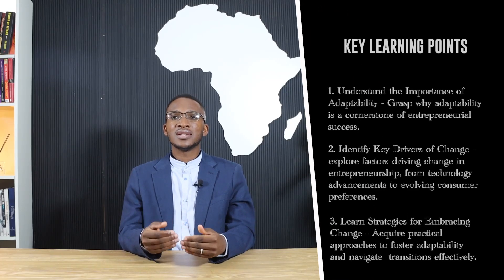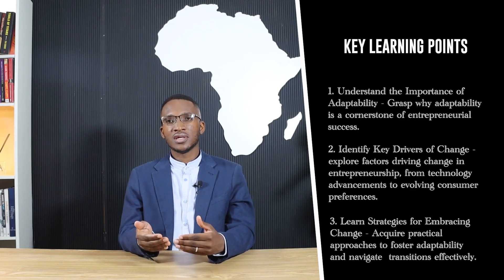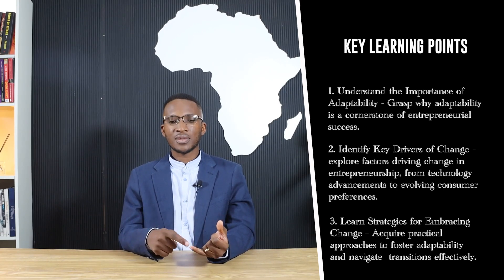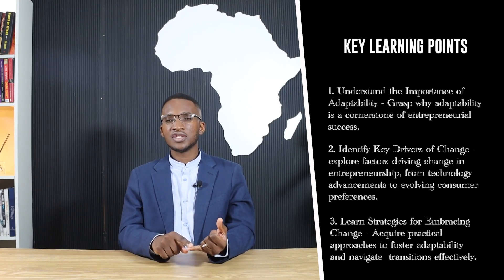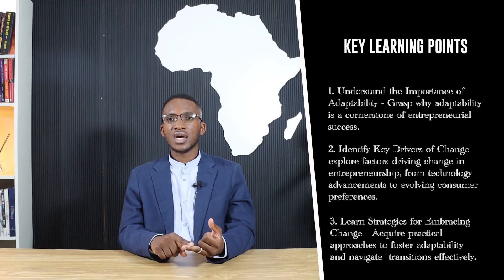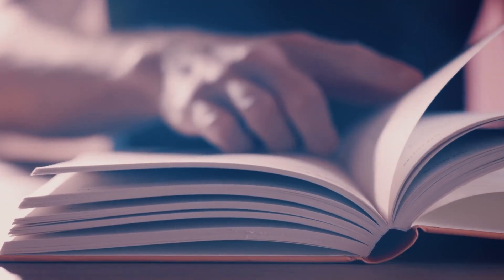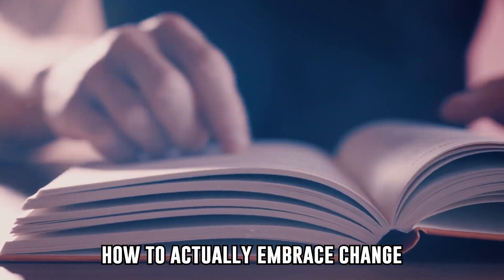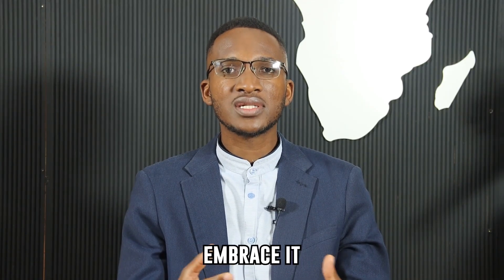Thriving in Change: Why African Entrepreneurs Must Adapt to Succeed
Welcome to Serala Entrepreneurship College’s latest session on "Adaptability and Embracing Change." In today’s fast-paced world, the rate of change is higher than ever, driven by rapid advancements in technology, the influence of social media, and evolving consumer preferences. For African entrepreneurs, the ability to adapt and embrace change is no longer just an advantage—it’s a necessity for survival and growth.

In this session, we explore how you can develop the mindset and skills needed to navigate these shifts, turning potential challenges into opportunities. Learn practical strategies to stay ahead of the curve, build resilience, and keep your business thriving in an ever-changing landscape.

Whether you’re a start-up founder or a seasoned business owner, this video is packed with insights to help you future-proof your business and succeed in the dynamic African market.